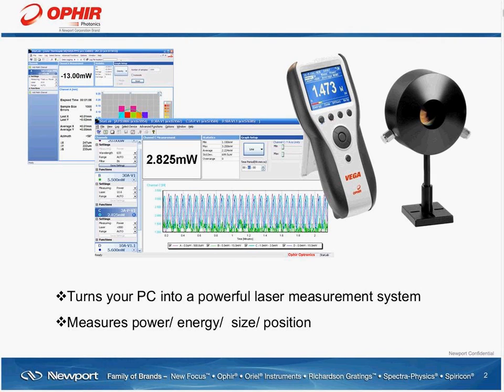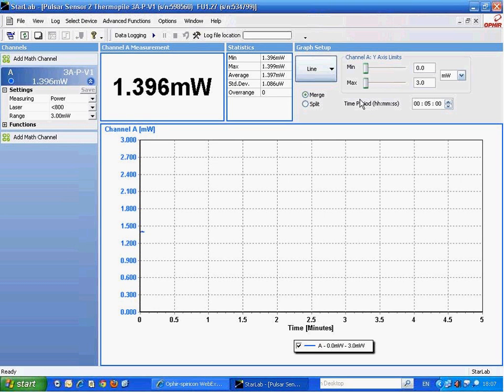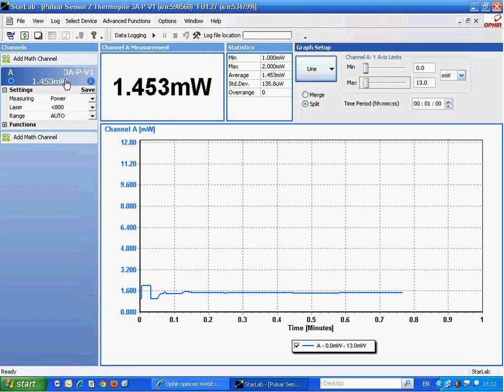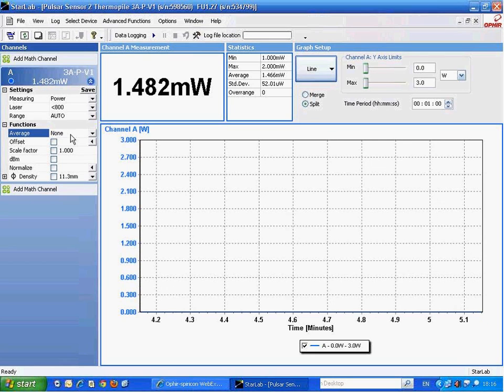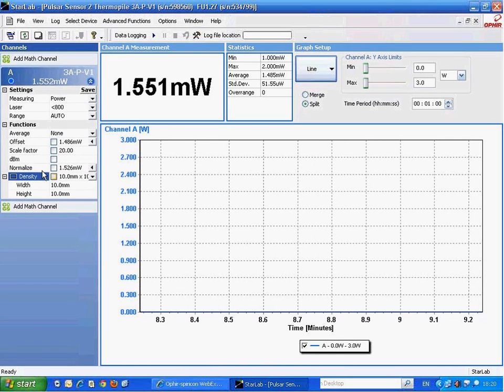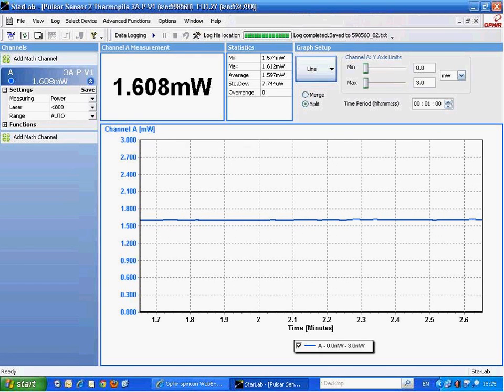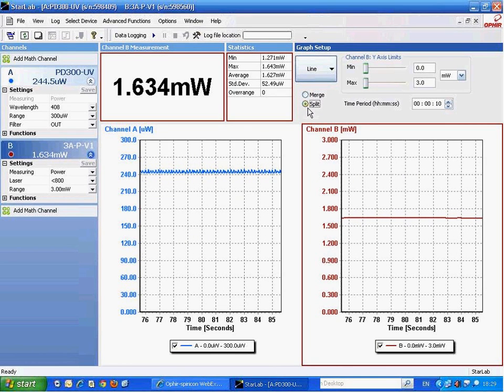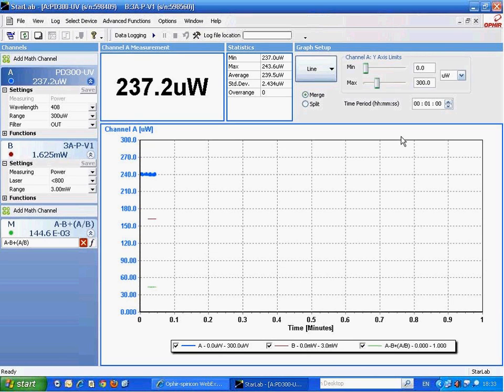StarLab Training Compressed into 45 Minutes B 20120912 1500 1